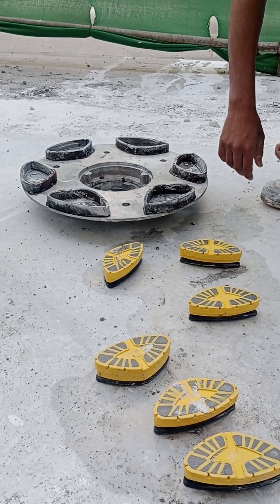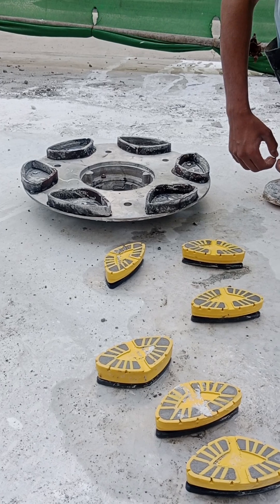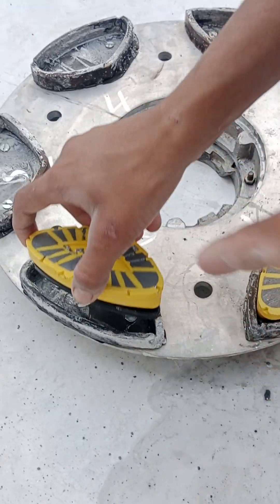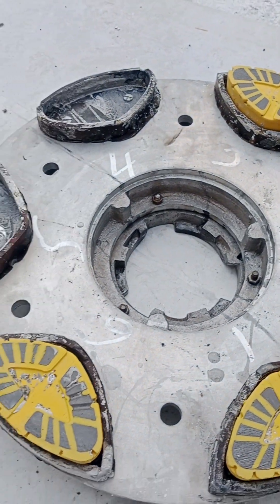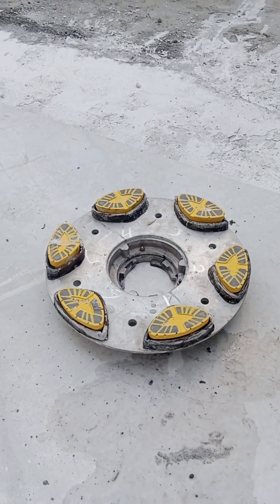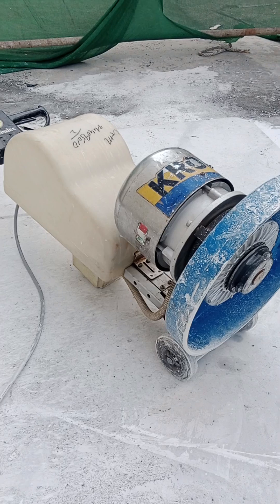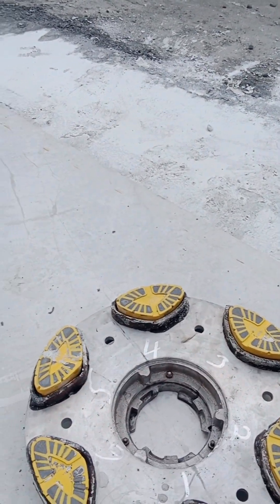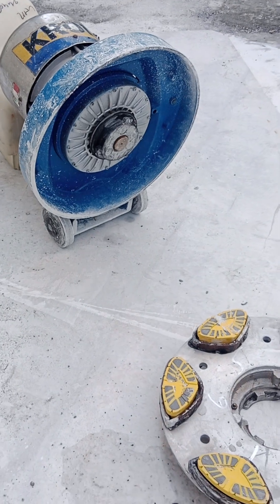Modified Single Disc Plate for Metal Bond Cassani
In this video, I demonstrate a modified single-disc plate designed for grinding metal bond Cassani. I added Cassani-shaped boxes to the plate to enhance efficiency and improve the grinding process for uneven surfaces.